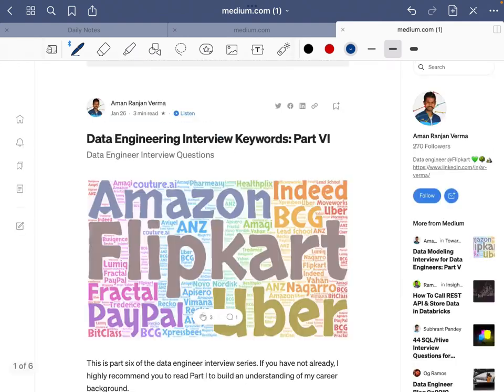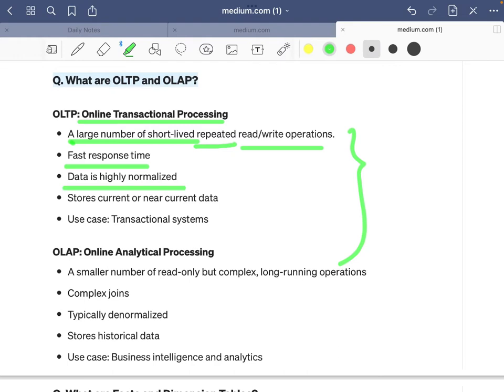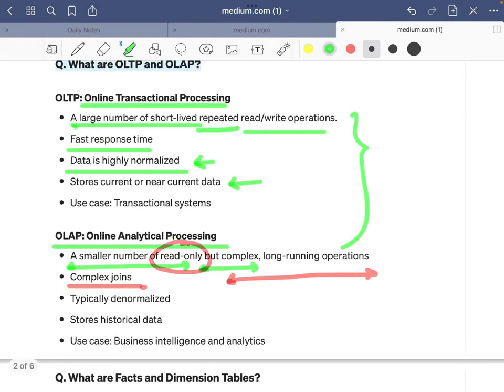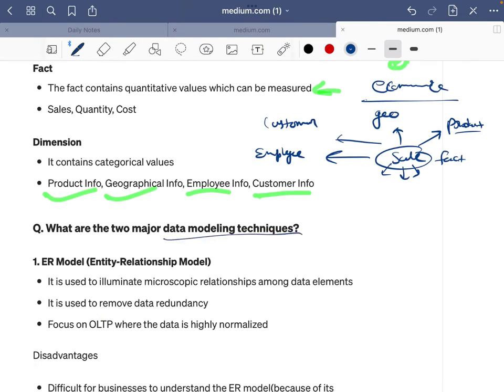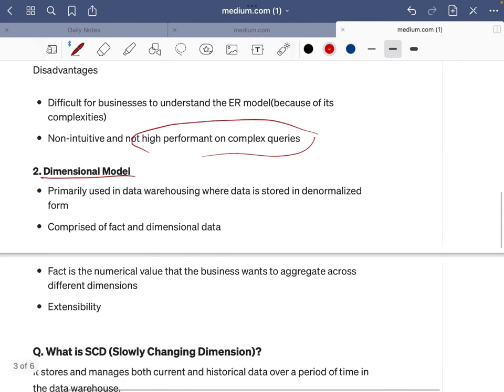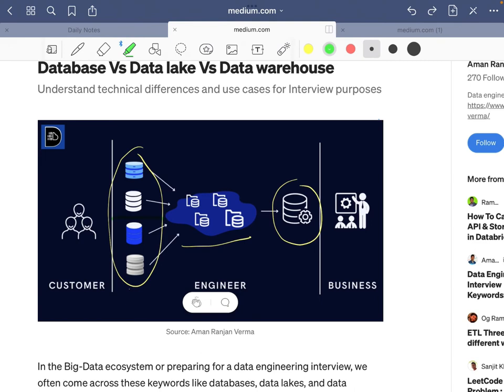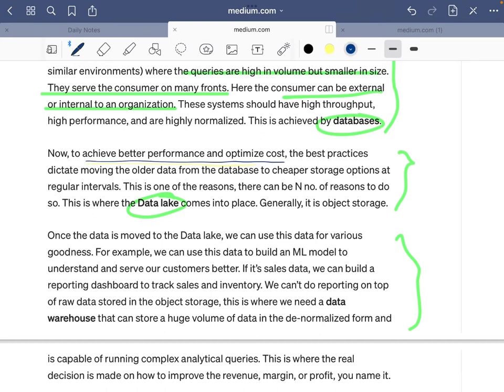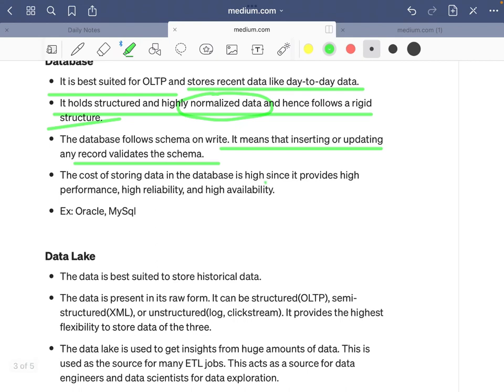Data warehouse concepts | Part-1 Data warehouse modeling playlist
I have discussed the following topics in this video:
0:00 Introduction
01:18 OLTP Vs OLAP
04:47 Fact vs Dimension
06:00 ER Vs Dimensional modeling
07:43 Database Vs Data lake Vs Data warehouse

Unlock all paid articles on medium

☯PERSONAL___________________________________________________________________________________
I am a data engineer by profession. I have been writing on Medium since 2019. Being camera and microphone shy, with lots of courage I am giving youtube a try. Hope I receive your support in this journey.